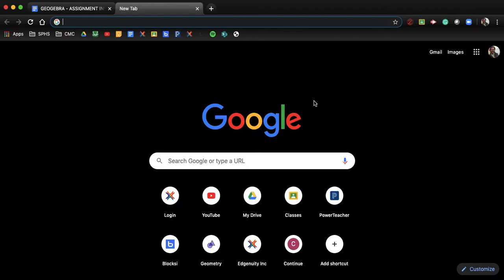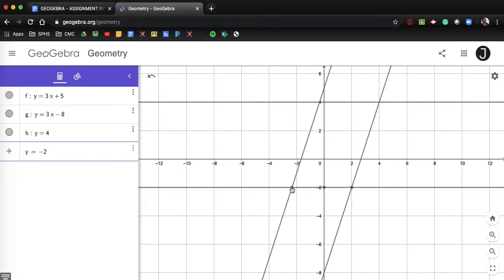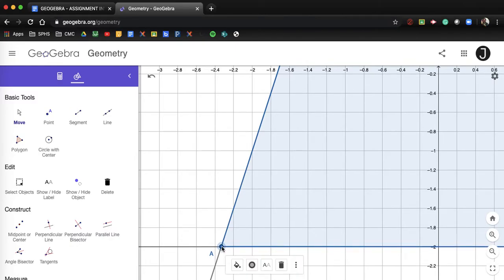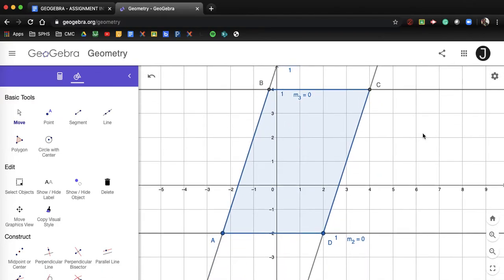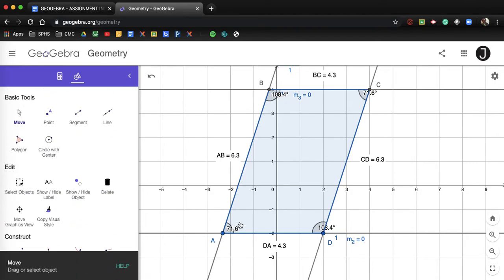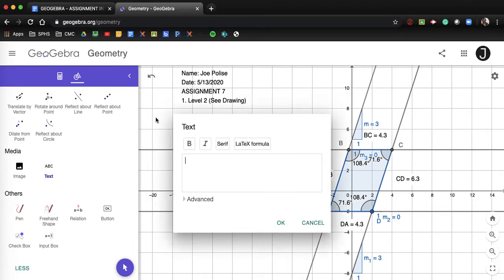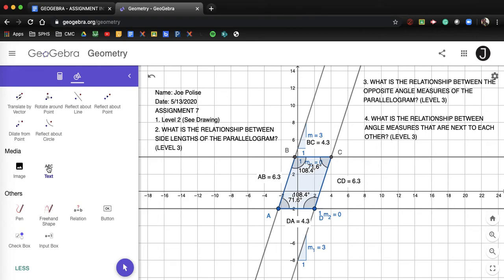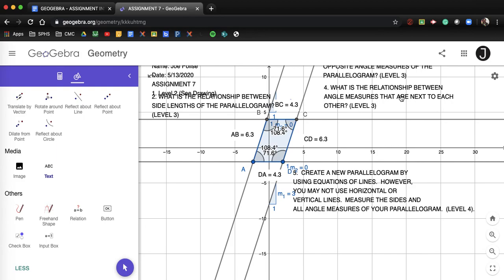GEOGEBRA - ASSIGNMENT 7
This is a video for Geogebra Assignment 7.